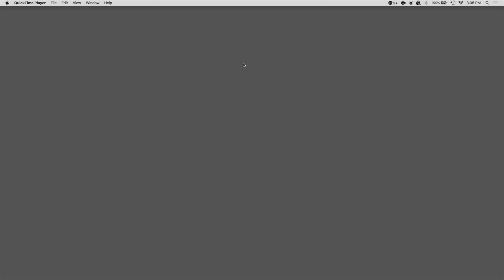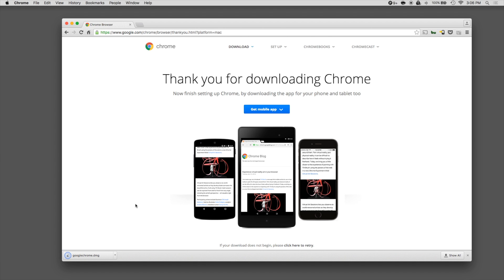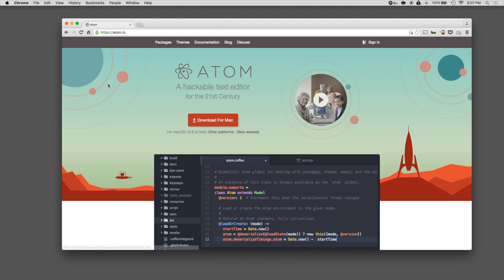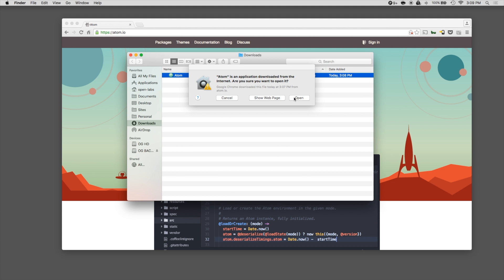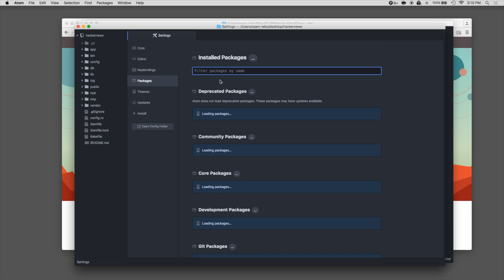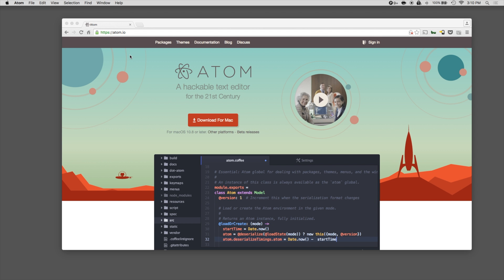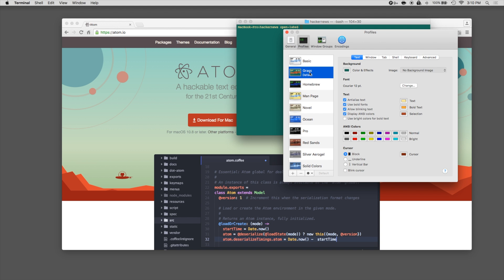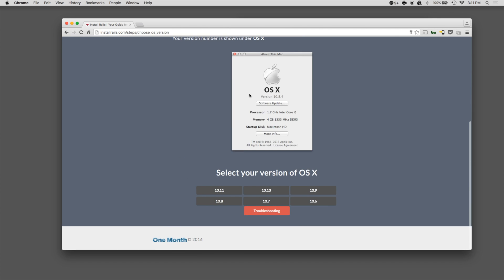How To Setup Your Rails 5 Development Environment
In this video we'll walk through how to:

00:15 - install google chrome
00:53 - install atom (text editor)
2:09 - customize your terminal
3:29 - install rails